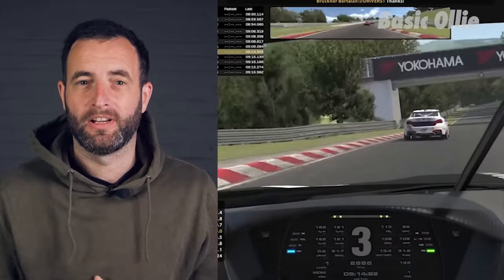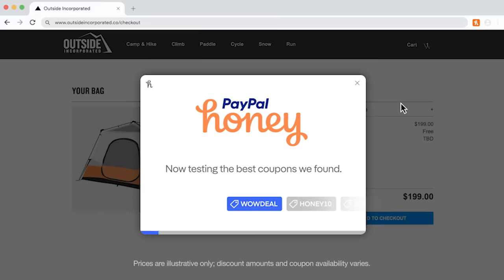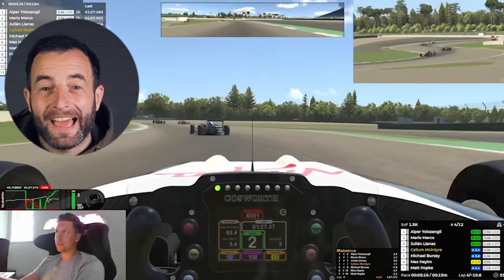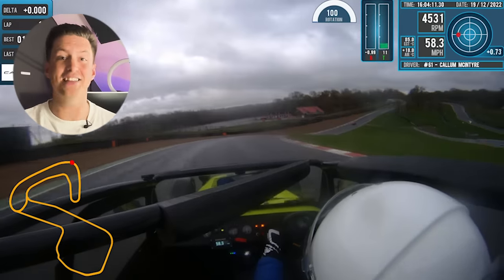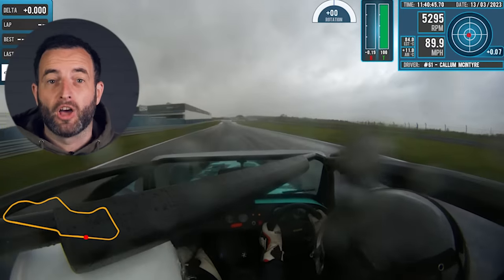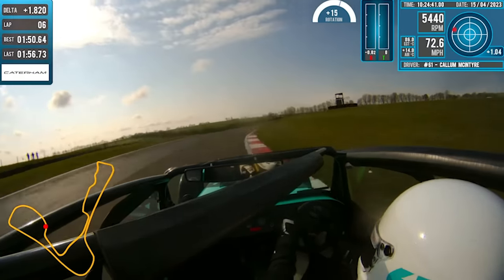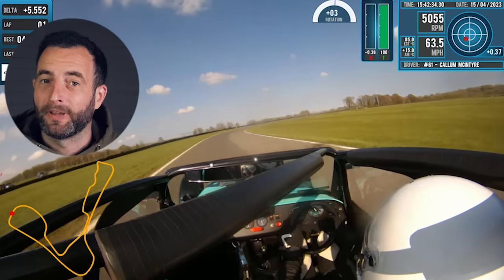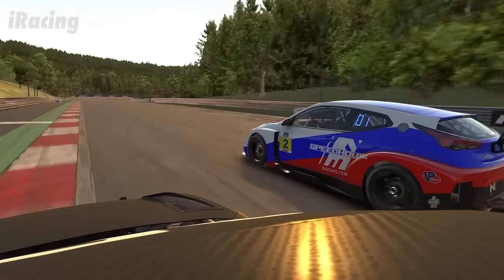Can Sim Drivers Be FAST in a Real Race Car?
Just how realistic is sim racing? Well, Callum our producer here - and an avid sim racer - compares the sim to his experience in real-racing in the Caterham Academy.

Callum's onboard!

If you want to get faster in the sim, check out the Driver61 sim racing course

So, how close is sim racing to the real-world, what are the differences and if you’re fast in a sim, will you be fast in a real-world car?